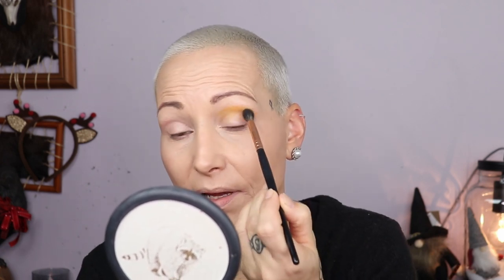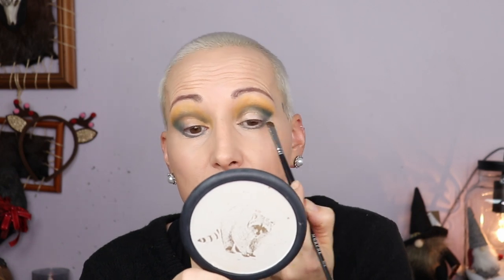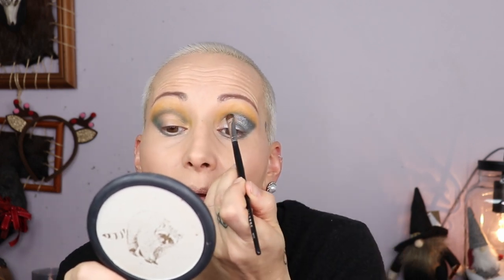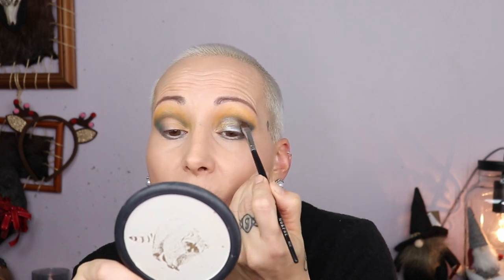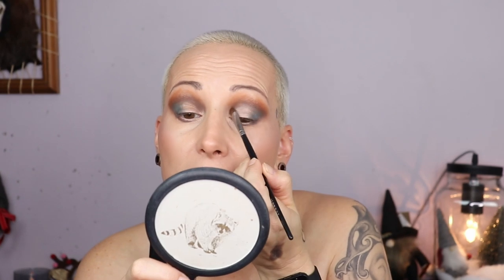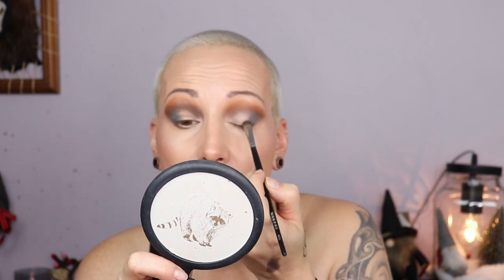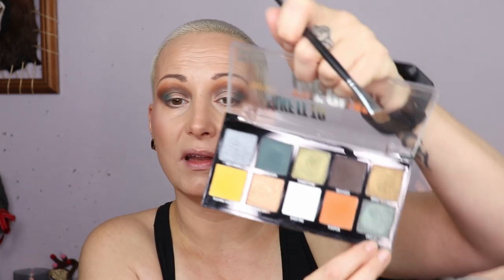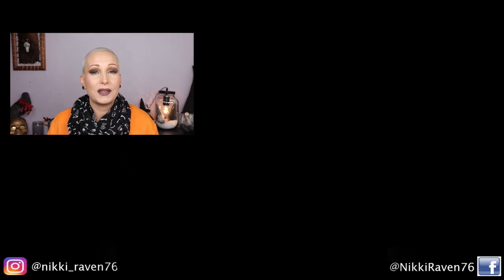TAKE IT TO THE GRAVE by Makeup Obsession | 2 Looks & Final Thoughts.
Welcome my Beauties! Today I'm showing you Two looks with the Take It To The Grave Palette by Makeup Obsession

Timestamps:

Look 1:  01:18
Look 2: 11:16
Final Thoughts: 19:26

My Makeup:

**Base:
Primer:  Revolution Pro Hydrating Primer Serum
Foundation: PS Double Coverage Matt in Beige (Primark)
Concealer: Catrice 1 Drop Weightless Coverage in 030
Face Powder: Revolution Beauty Matt and Poreless in P2
Under Eye Powder: Rude Cosmetics Under Eye Mineral Loose Setting Powder
Bronzer: Maybelline City Bronzer in 200
Blush: Revolution Beauty Reloaded Blusher in Violet Love
Highlighter: I Heart Revolution Eye Scream (White Eyeball)
Finishing Powder: Revolution Pro Skinfinish in Opalescent
**Eyes:
Primer: Catrice Liquid Camouflage Undereye Primer
Eyeshadow Base: Revolution Pro The Illustrator Multi-Use Stick in Advocate
Eyeshadow: Makeup Obsession  Take It To The Grave
Eyeliner: Revolution Renaissance Flick
Mascara: Catrice Glam & Doll False Lashes Waterproof

Look 1:
Eyepencil: Essence Electric Vibes in neonlove
Falsies: SOSU Glam Lash Collection in style: Milan (Primark)
Lip Pencil: Catrice Lipfoundation in I Take You To The Chocolate Shop
Lippie: NYX Intense Butter Gloss in Cookie Butter

Look 2:
Eyepencil: Colourpop Gel Liner in Puppy
Lippie: Catreice Generation Matt in Llama Pooh

P.O.Box/Postal Address:
t.a.v. Nikki Raven
Sluisdijkstraat 56
1781 EJ Den Helder
the Netherlands